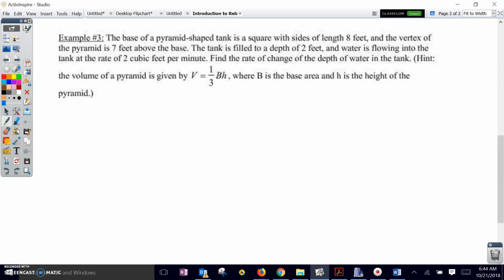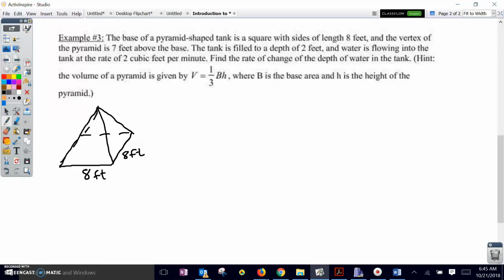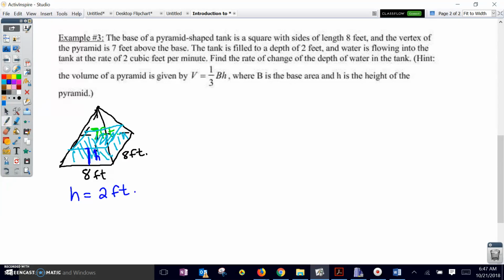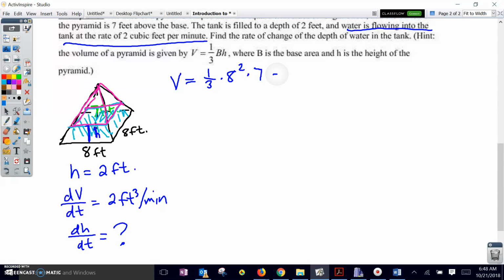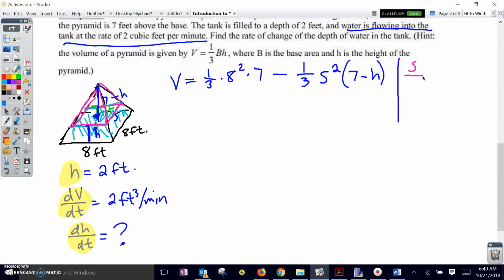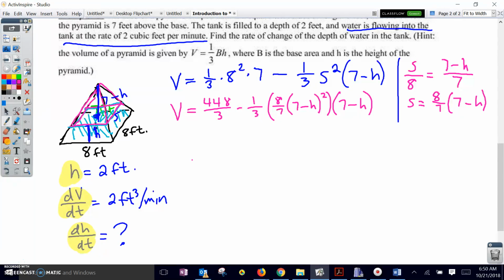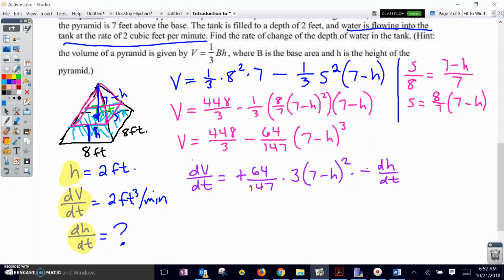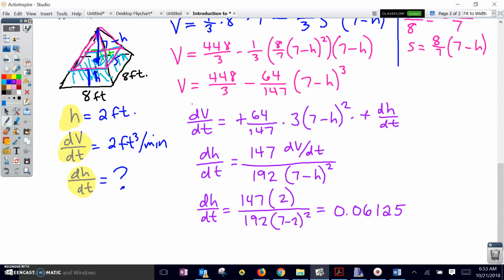Introduction to Related Rates- Example 3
This video was created as a supplement to in class instruction for my AP Calculus AB class. It works through an example of a related rates problem.